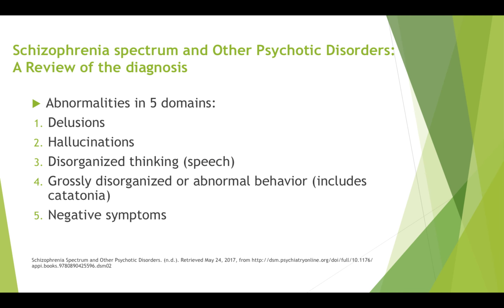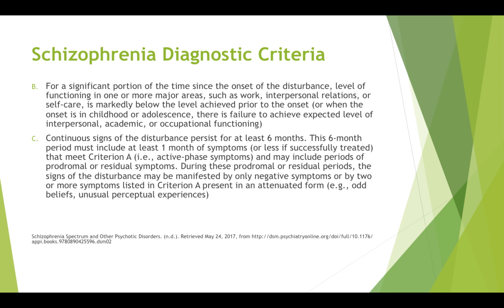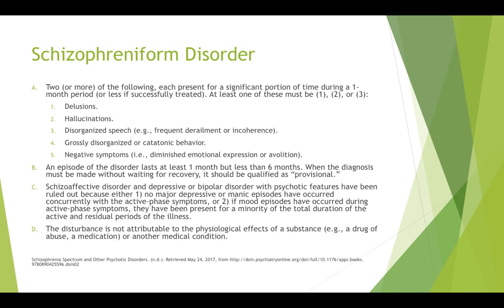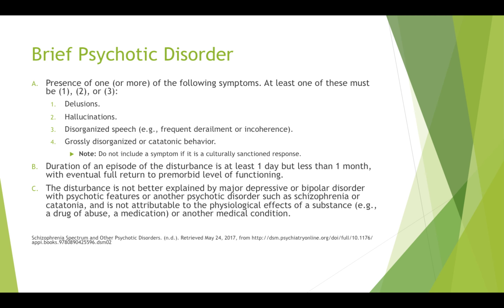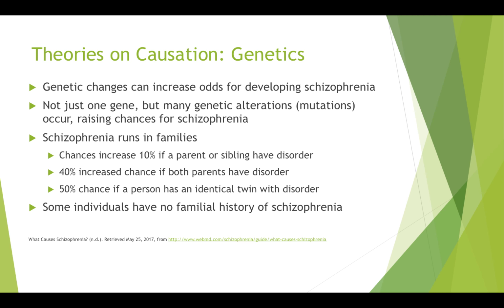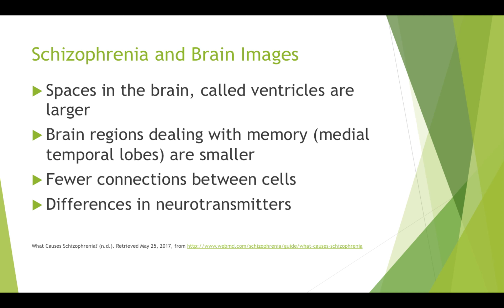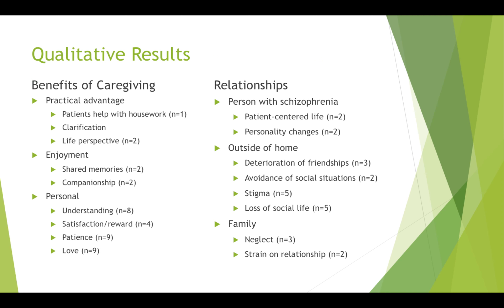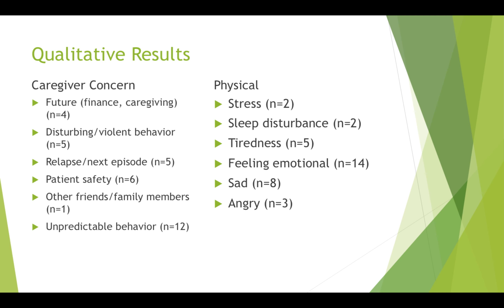Schizophrenia Spectrum Part 1